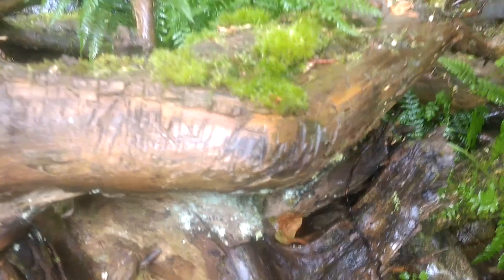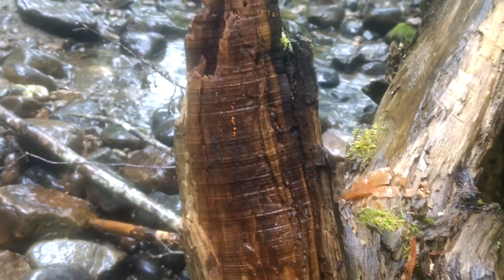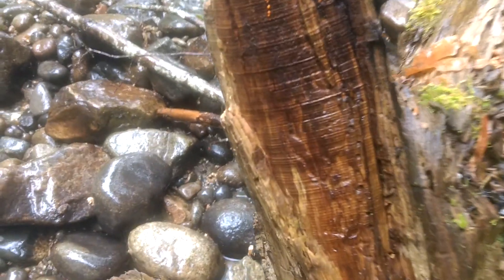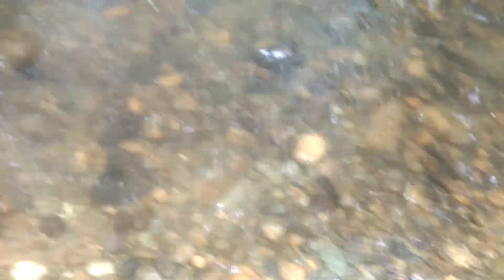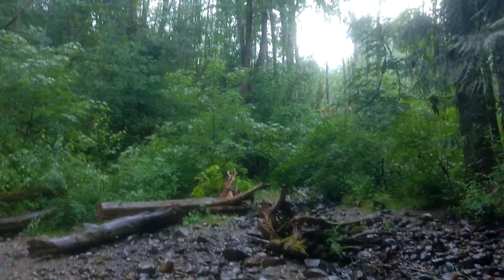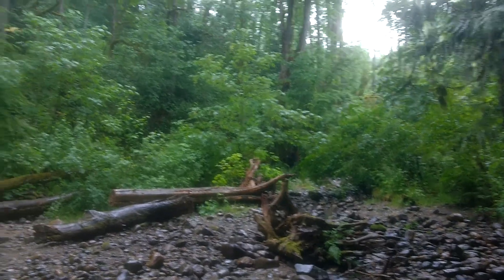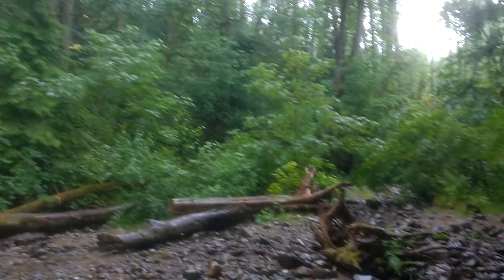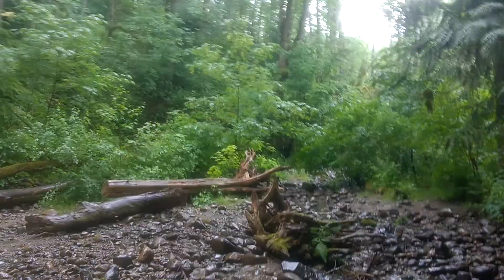Bigfoot Beings hide & have been for centuries or decades or millenniums​.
How long do you think Bigfoot have been here.
Longer than humans going on or what's your educated guess ?